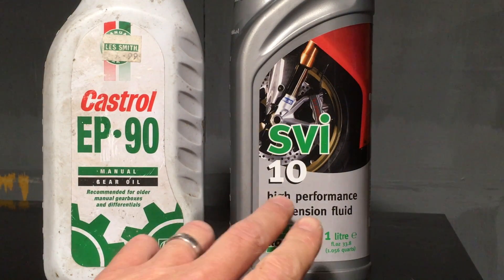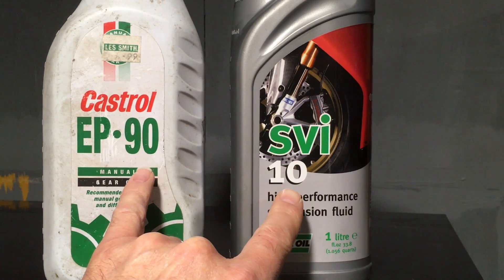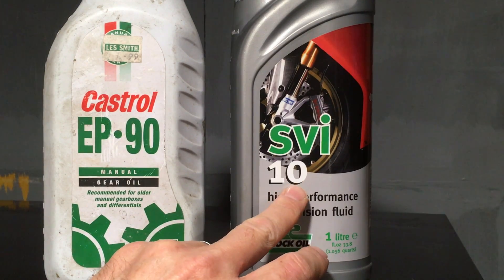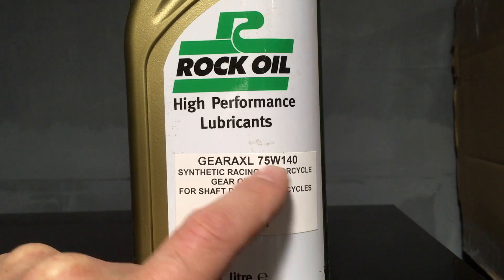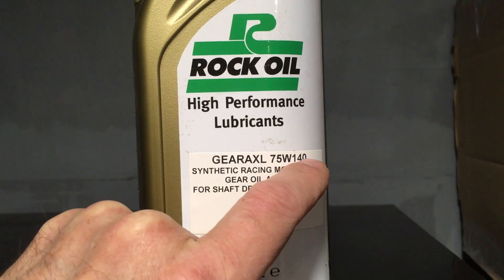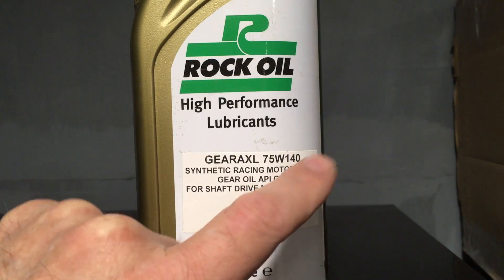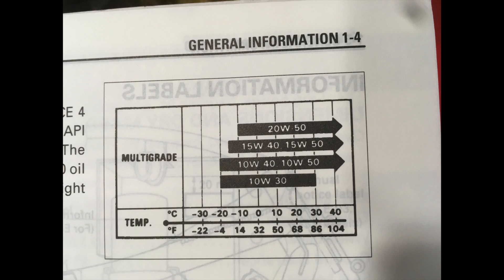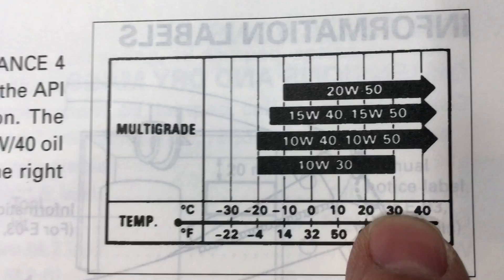Motor Engine Oil Codes and Viscosity - SAE : Mini Skills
Explanation of the meaning of the oil codes and viscosity  and which oils you should be using.  Part of the Mini Skills series.

Track: Kuyenda (feat. Sru)

Hey, it’s David. I ride my bikes every day - for commuting and for fun. My bike choice leans towards dual sports but I enjoy many different types of bike. I’m not a trained mechanic, but i enjoy working on my bikes and hope you do the same.